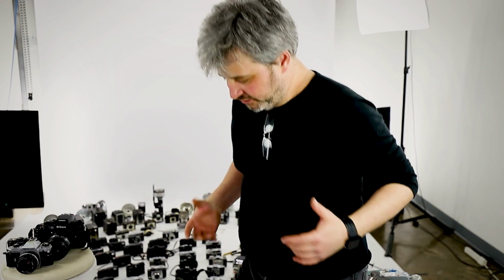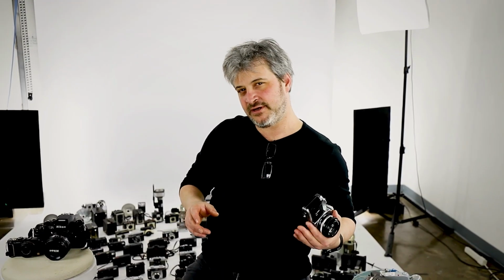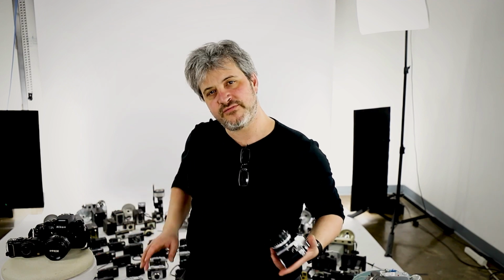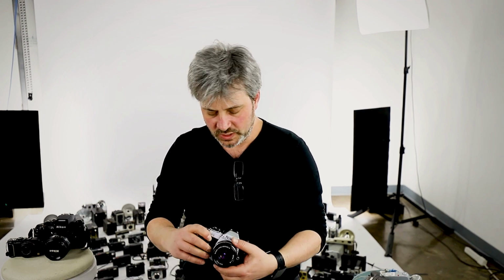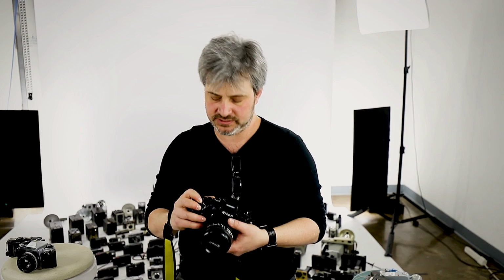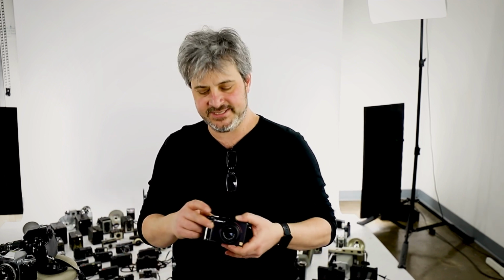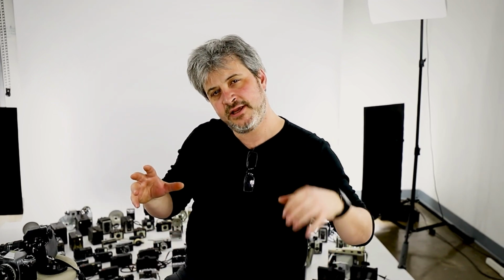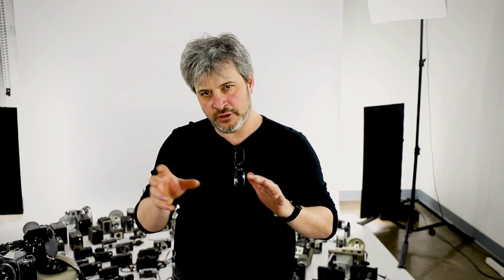Sonomar Collection: Cameras - Demo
Detailed mechanical sounds from hundreds of film and digital cameras.

Bring definition and authenticity to your sound design with Sonomar Collection: Cameras. This expansive camera sound effects library includes pristine mechanical sounds from 250 vintage and modern cameras, including a rare 1901 model. Find shutter, button, lever, lens, and flash noises from a range of Minolta, Olympus, Canon, and Nikon cameras, both film and digital.

This comprehensive library, recorded by sound artist Martin Pinsonnault (CODA, Dallas Buyers Club) and the Sonomar team, combines Martin’s love of photography with his passion for sound design. Over the course of six months, they methodically recorded and cataloged 250 cameras, both vintage and modern, capturing subtle sounds at different speeds to cover the full mechanical range of each camera. Their efforts resulted in the largest camera sound effects library available.

These comprehensive, high quality photography sound effects, including mechanical actions like flashes, cranks, button noises, zooms, and lever squeaks, are pristinely recorded and well-isolated for easy editing and searching. Beyond lending realism to any scene with cameras, use these subtle mechanical noises to create transitions or lend character to creative sound design.